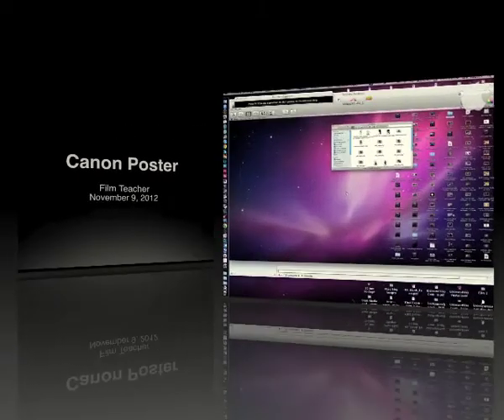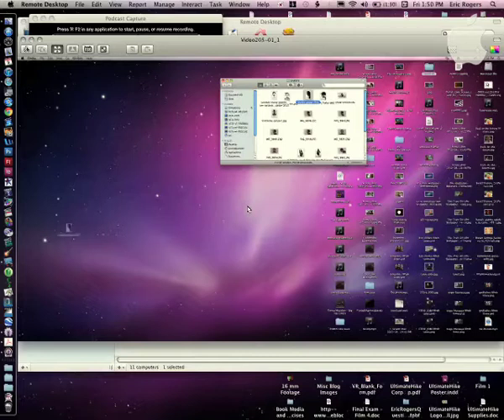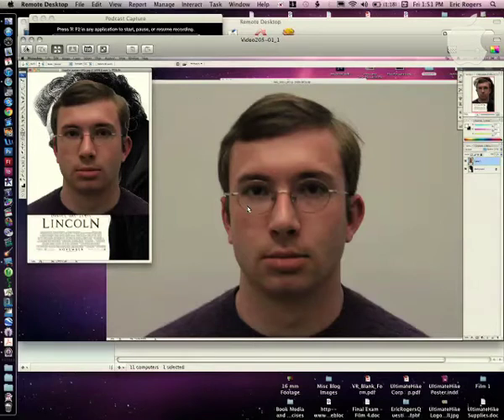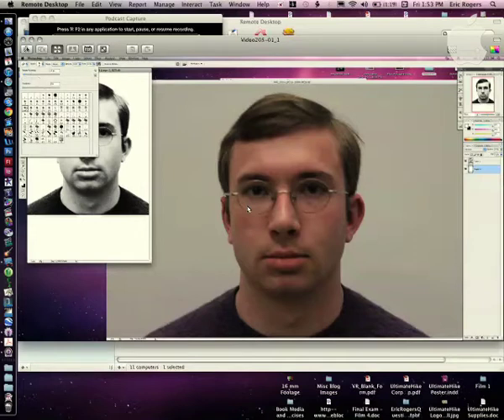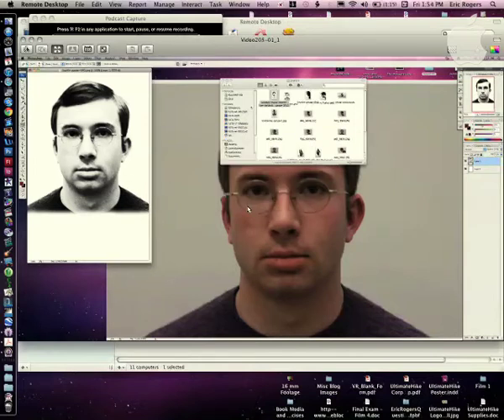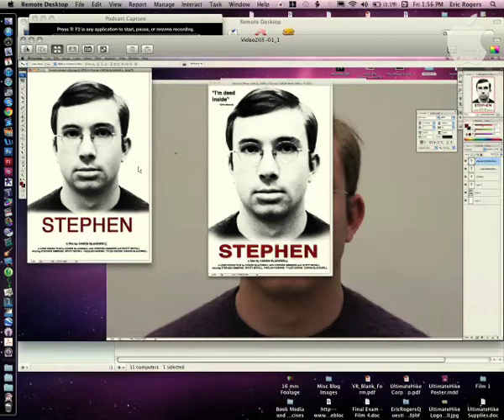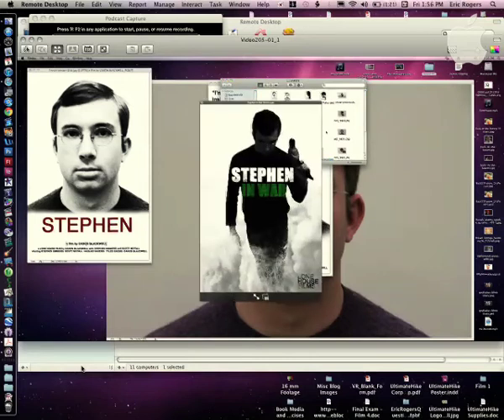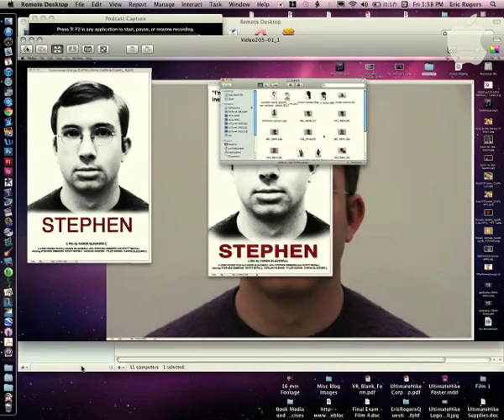Making a Classic Movie Poster